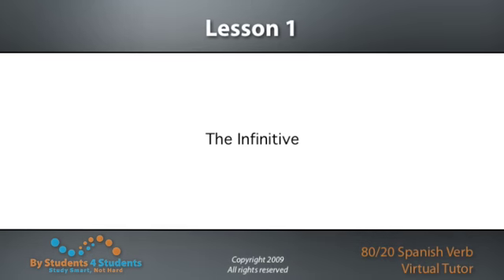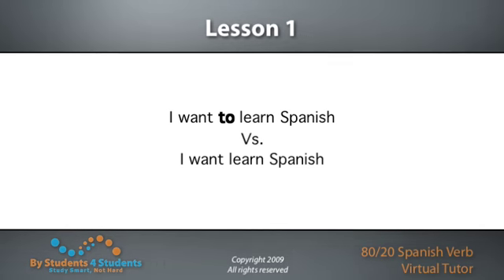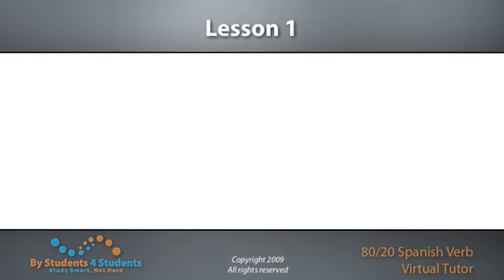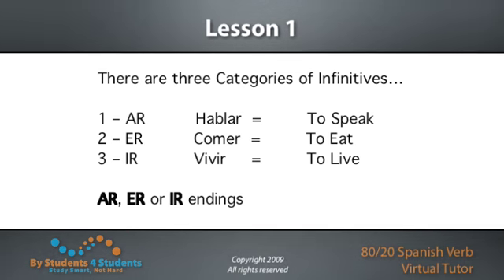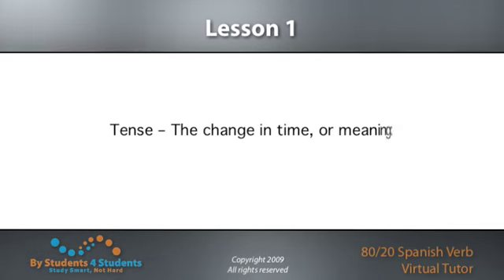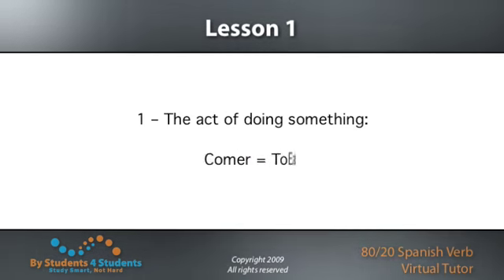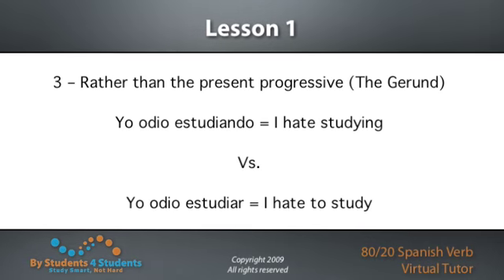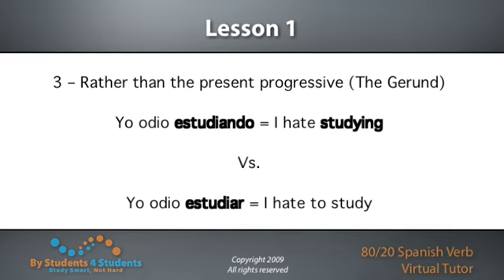Spanish Verb Conjugation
Spanish Verb Conjugation Made Easy
Videos covering all Spanish verb tenses available at the link above